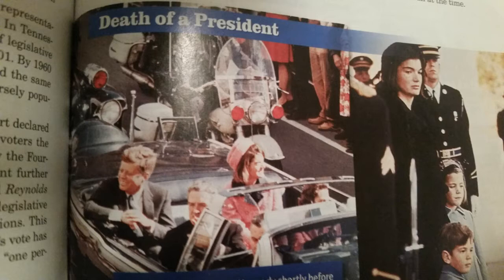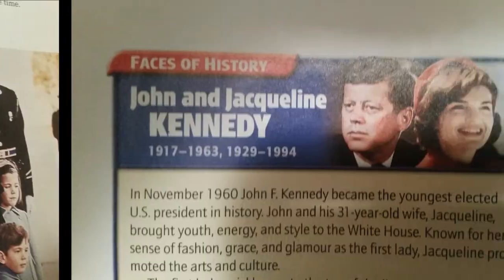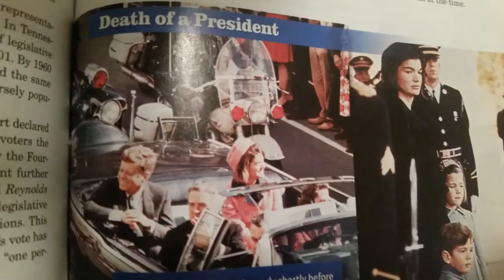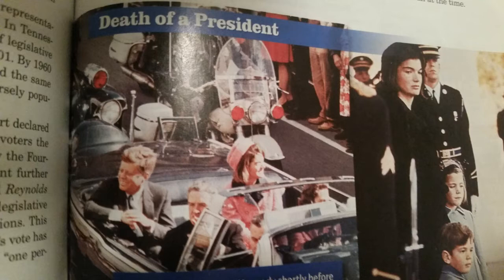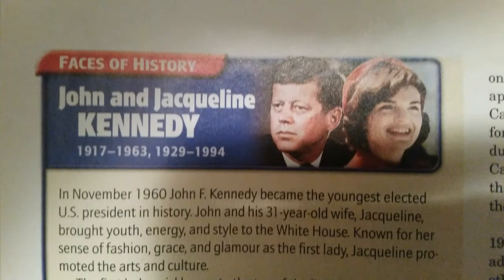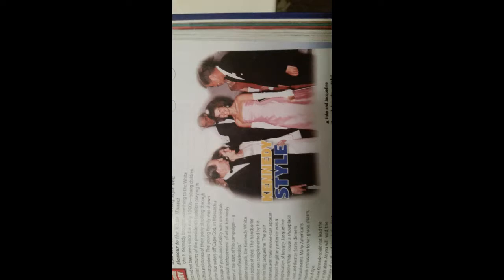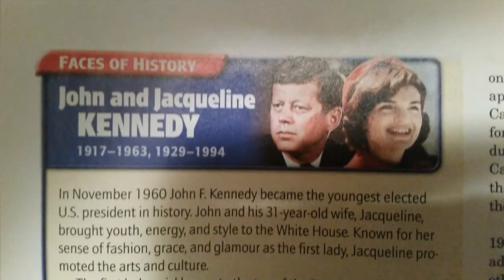Mandela Effect (JFK Now In Color In My History Book)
Also, there are 6, not 4 seats.  My mind was blown when I went through the book, and seen the images in color.  Let me know what you remember.  Peace!